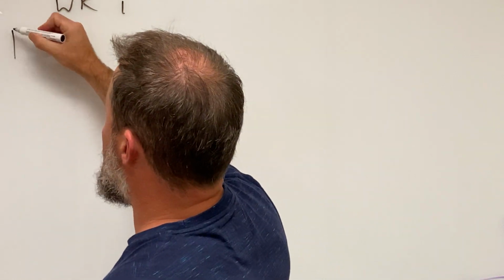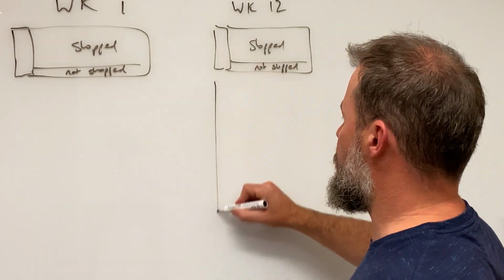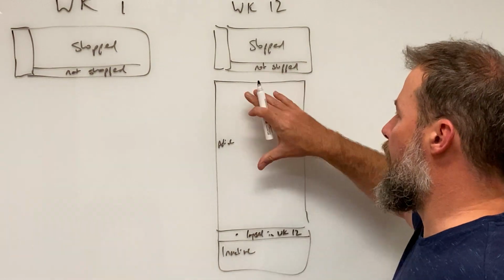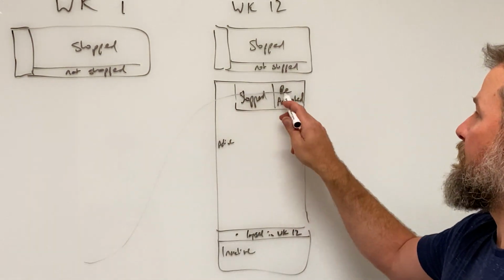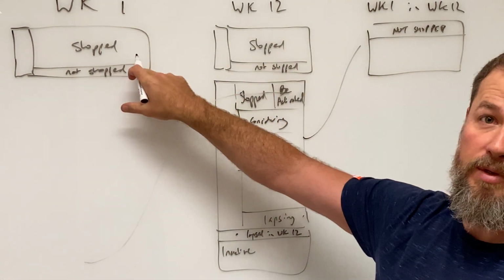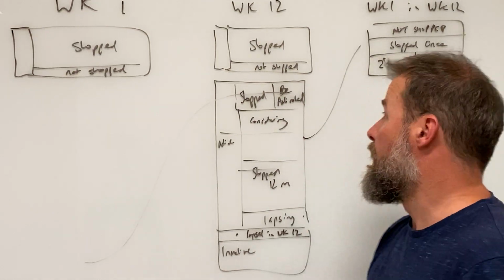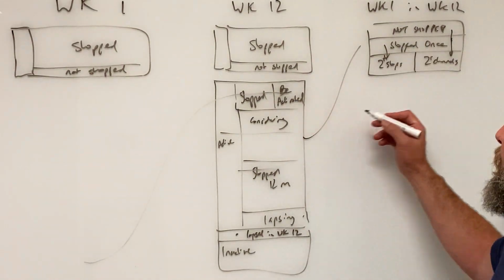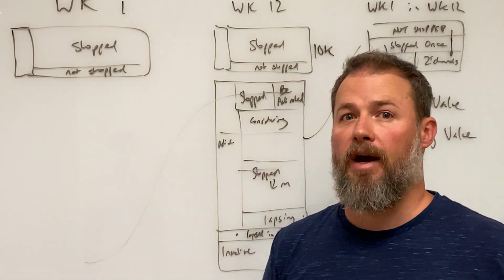What is the value of your customer onboarding process?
In this video, we explore how to measure new customer churn rates and what metrics you need to understand in order to value onboarding processes.

To find out more read our Guide article on setting up for Customer Onboarding success here: